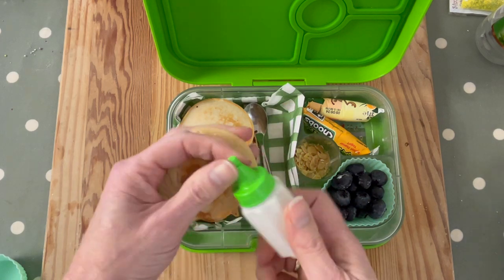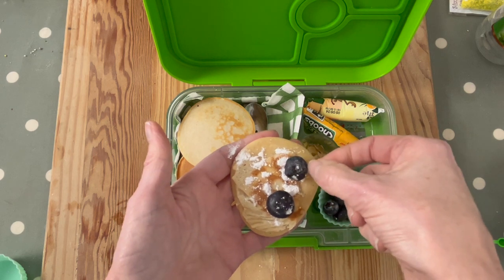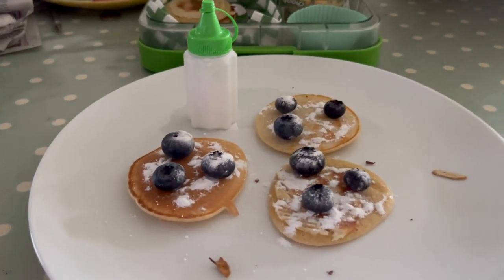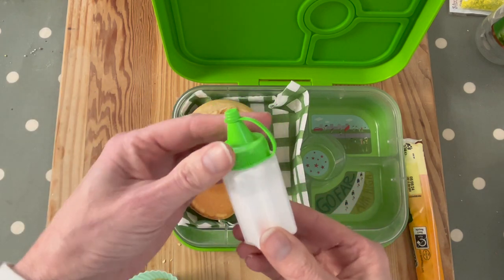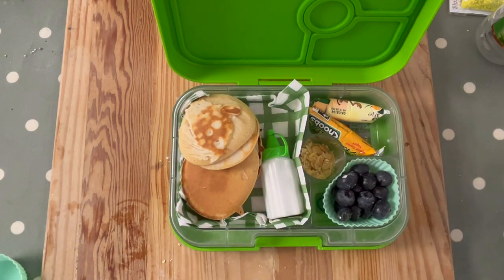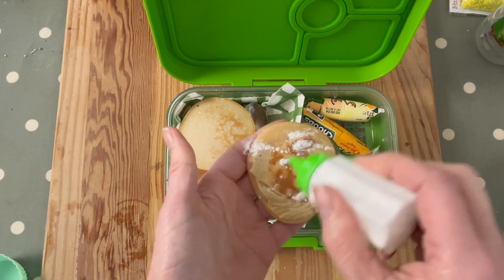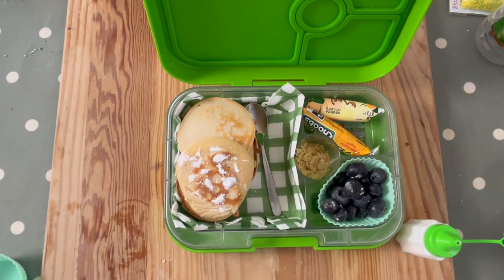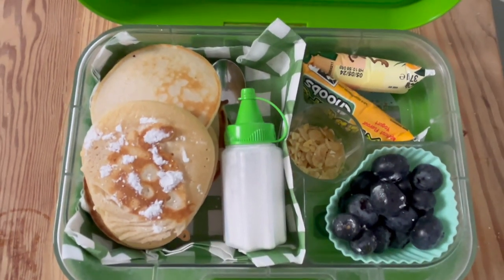Easy breakfast to go or after school club lunch box idea | Lunchbox World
Easy breakfast to go or after school lunch box idea on Lunchbox World YouTube channel is today's video.

If you're wanting a quick healthy breakfast lunch box idea when on the go, or a quick mid afternoon snack idea, that's DIY and you literally assemble before eating, then check out this breakfast lunch box idea. It also works after school too. Add an icepack if you pack anything perishable!

You can always use this inspiration and create your own lunch ideas. If you do create a lunchbox based on this idea, tag us in @lunchboxworld!

Today's quick easy breakfast to go idea for lunch box uses fruit of your choice : strawberries, blueberries. Homemade pancakes if you have time, or bought ones will work too. Icing sugar in the mini salad dressing bottle, sliced toasted almonds - I buy these ready done. Fromage frais can be frozen. Remember to think age appropriateness of the lunch and what you pack and chop up the fruit to avoid any choking hazard.

Share any idea you create @lunchboxworld on instagram! Everything we make and do is super quick and easy! All aimed to help make lunch FUN and save you time!

Next action steps:
Essential Lunchbox Course - everything you need to know if starting out packing lunch boxes for your kids starting school!

Today's video is part of our mini lunch box series.
Check out the other breakfast inspired lunch box ideas.
We created a Spring inspired lunch box playlist too! If you're looking for lunch box inspiration that help achieve that 5 a day and increase the healthy snack idea options, then hit subscribe so as not to miss a new lunch box video!

Feel free to substitute in things you know your kids will eat and try and keep the balance of food groups.

If you are looking for more lunch box ideas, for school or for home, do have a good look around the Lunchbox World You Tube channel. You can also find us @lunchboxworld across all social channels and don't forget the Lunchbox World website too!

The lunch box we used in this video is the yumbox panino lunch box in green. And remember if your lunch box does not have compartments, use silicon cupcake cases! Links are all below so you can check them out.

There are other videos with healthy lunch box ideas on the Lunchbox World channel, including our Eat the Rainbow series too with mini fruit kebabs and more!

the stix were bought online - lots of links to fun lunch box kit below!

loveheart cutters
food picks

If you try any of these quick, easy lunch box ideas, tag us and use hashtags letspacklunch and lunchboxworld. We want to see what lunch box ideas you prepare!
We're all in this together so let's keep having FUN packing those lunches!

If you've read this far, I really want to understand what is the biggest challenge you face when packing lunch boxes? What is the one thing you dislike about packing lunch boxes? Is it coming up with the lunch box ideas; having the time for food prep or something else? Or the fear the lunch box will come home uneaten? Let us know.

Remember we're announcing some exciting news in a few weeks, so please pop any challenges you face when packing lunch boxes in the comments below!

Our mission is to help solve all these lunch box challenges and dilemmas. We are all about putting the FUN back into packed lunches!